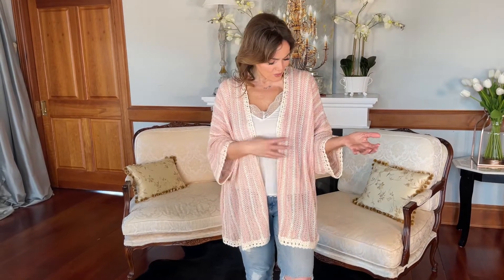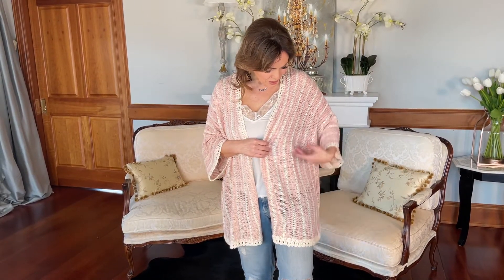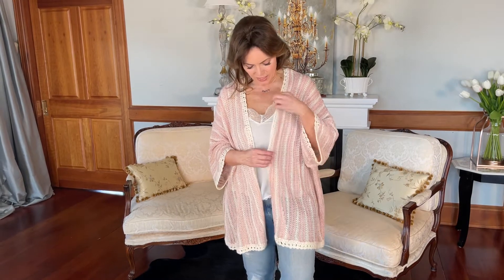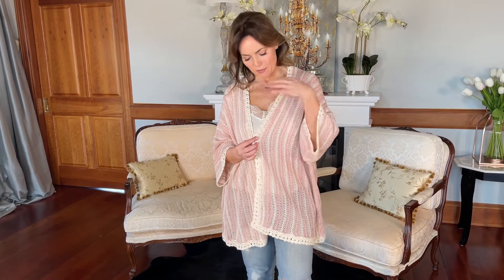Grapefruit Honey Kimono